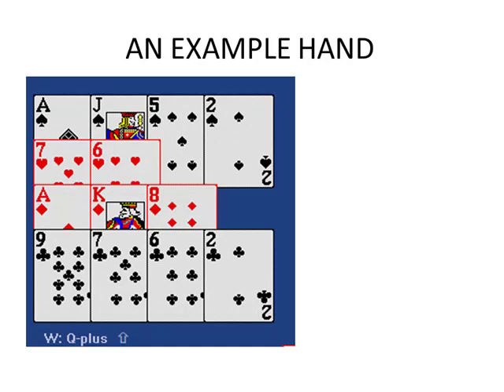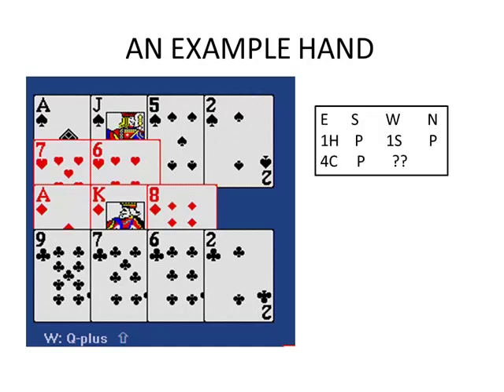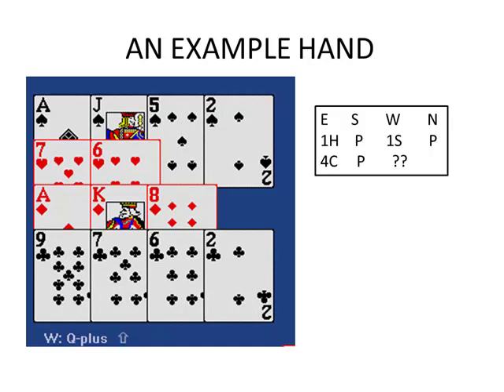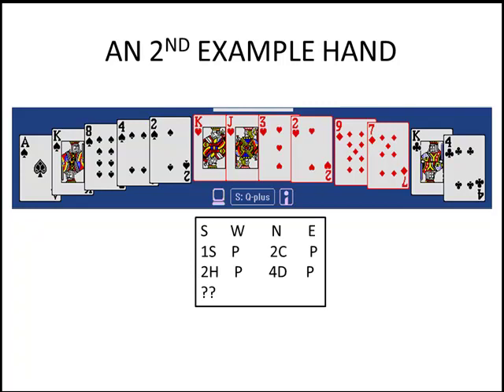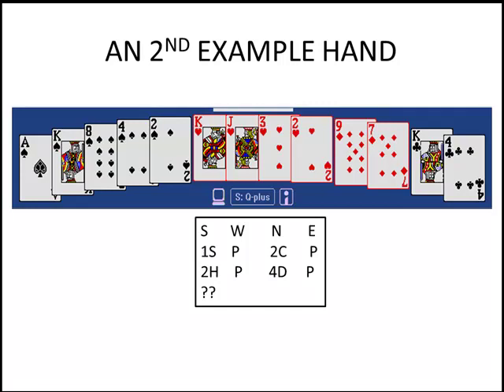MORE BRIDGE BIDDING 2 SPLINTER BIDS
This is a second look at Splinter Bids, showing two new contexts when they could be used.